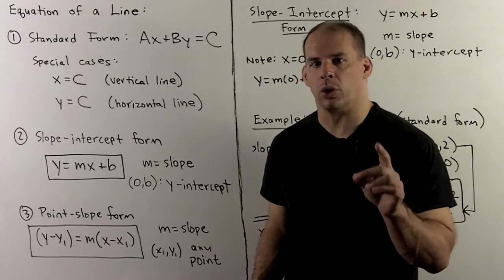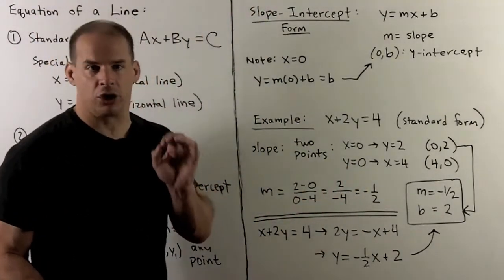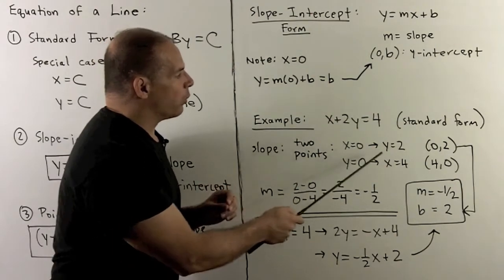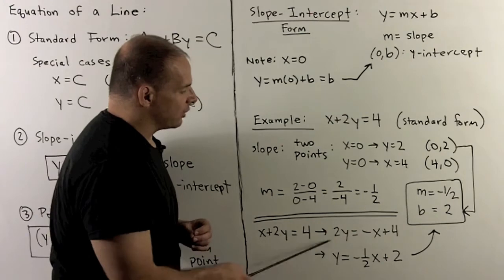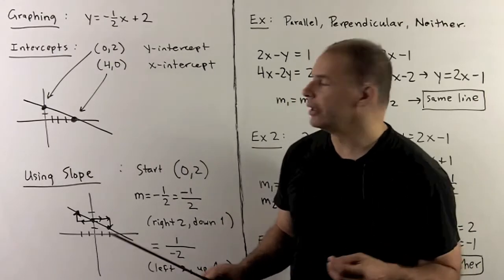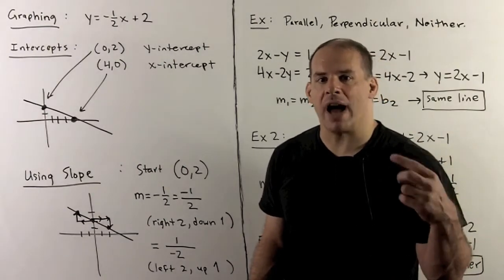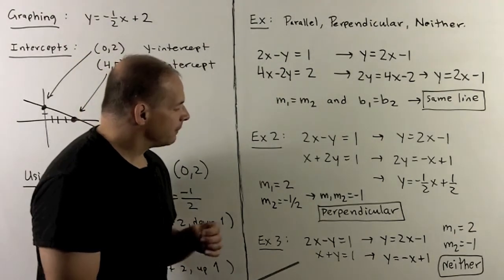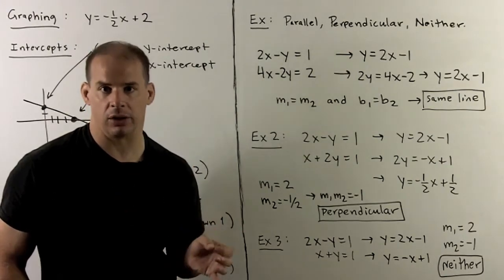BCA2.3. Slope-Intercept Equation of a Line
Basic College Algebra:  We give the slope-intercept form of the equation of a line.  Various examples are given:  parallel, perpendicular, graphing with slope and y-intercept.